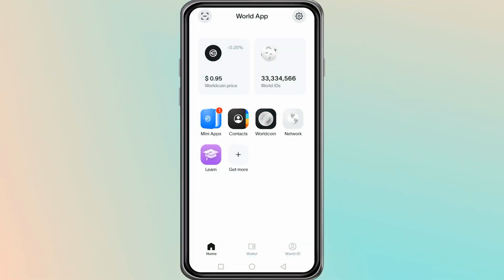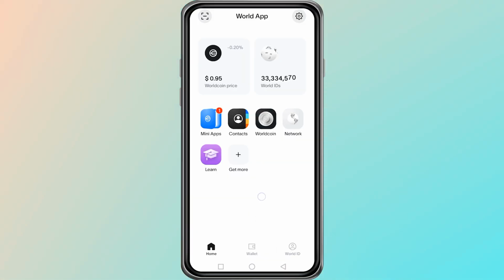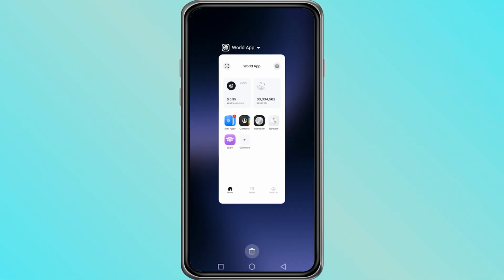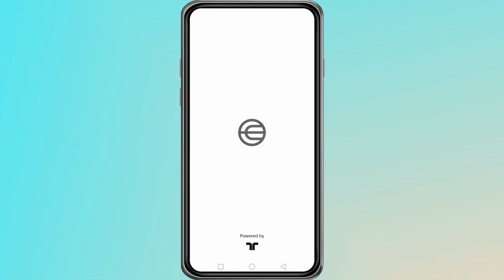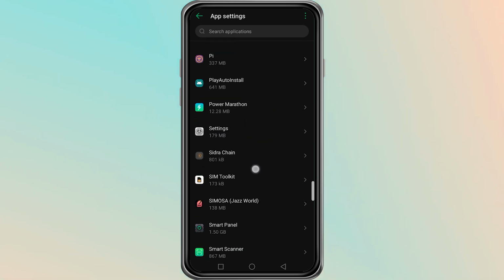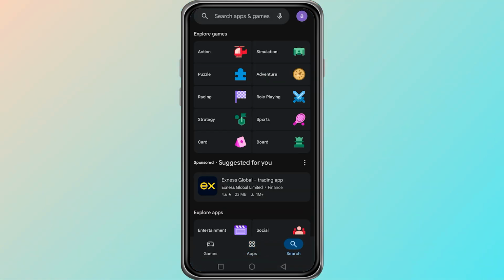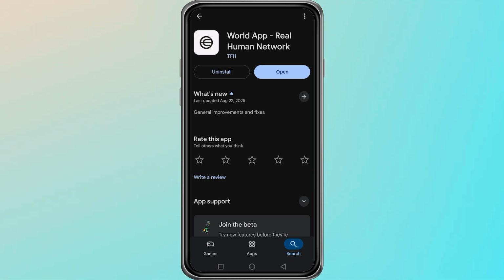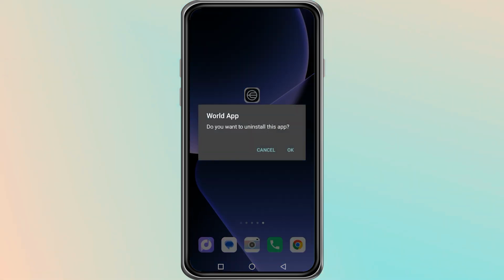How To Fix WORLDCOIN Failed To Fetch Data (EASY FIX)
Getting the “Failed to Fetch Data” error on World App? Don’t worry — in this quick guide, I’ll show you exactly how to fix World App failed to fetch data issues in 2025.